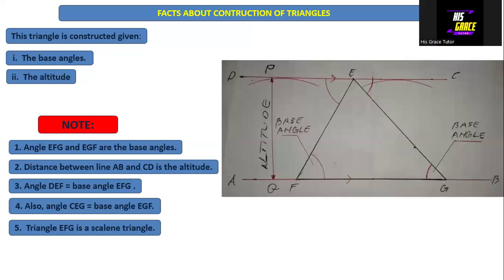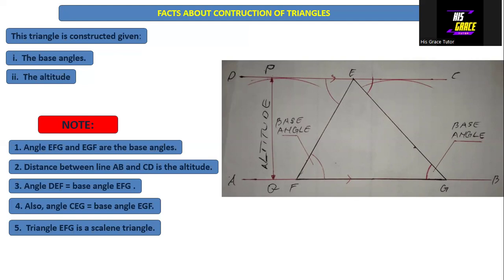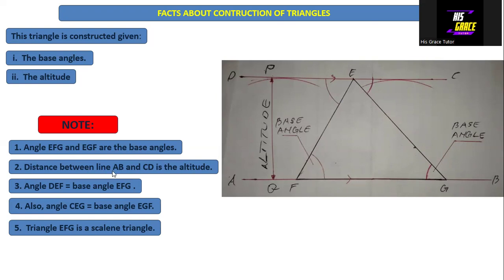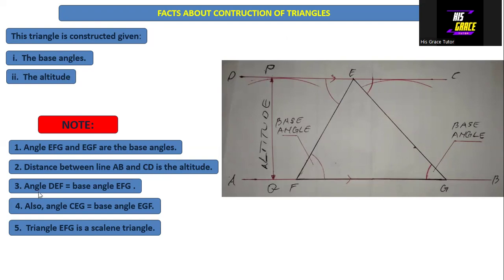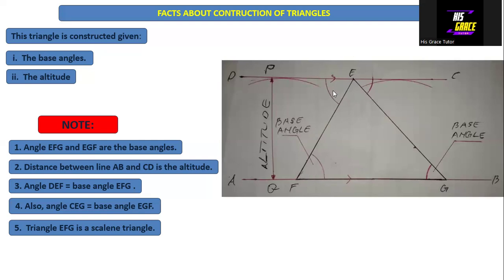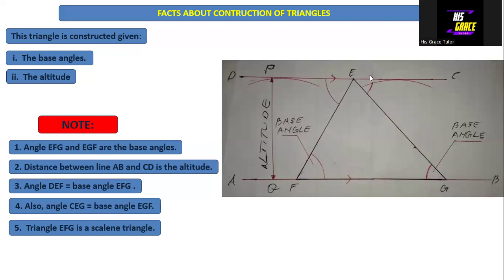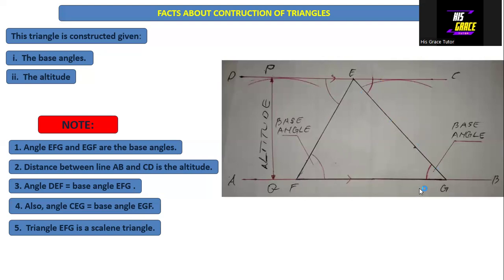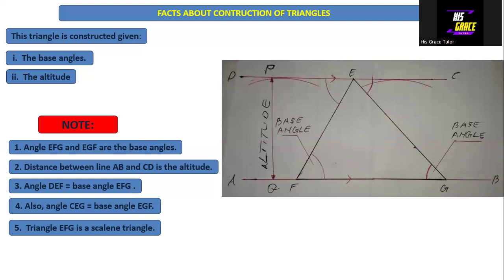Information About Construction of Triangles 4